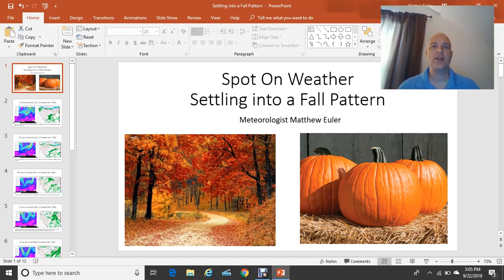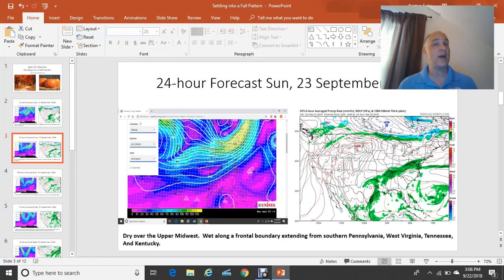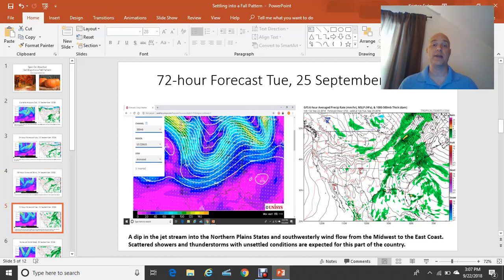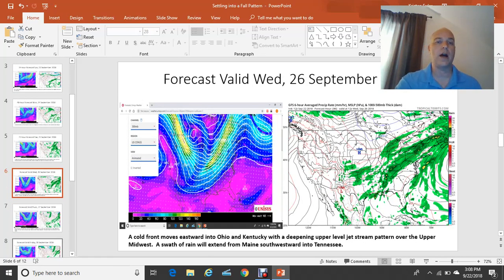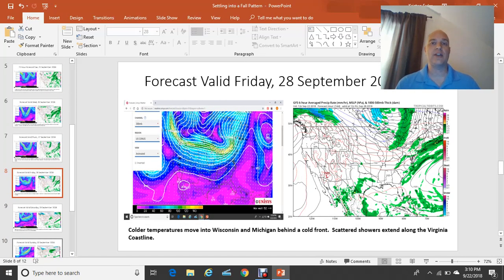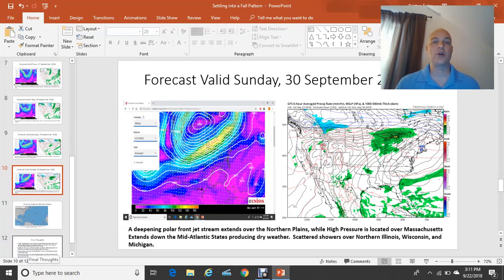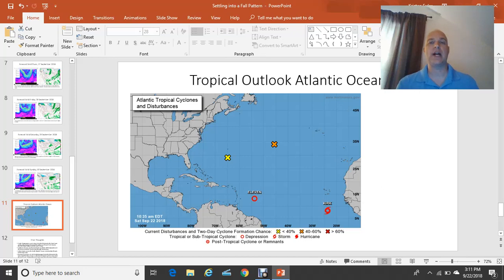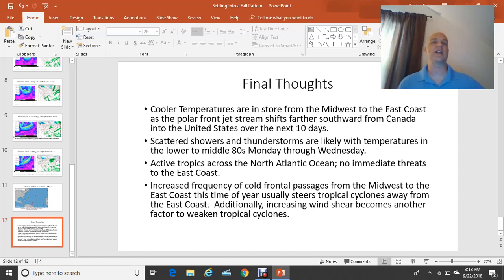Spot On Weather Long Range 22 SEP 2018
Check out the latest long range video from Spot On Weather.  Will it be warm and rainy or will fall-like weather finally move into Southeast Virginia?